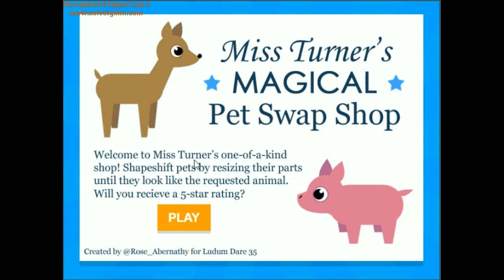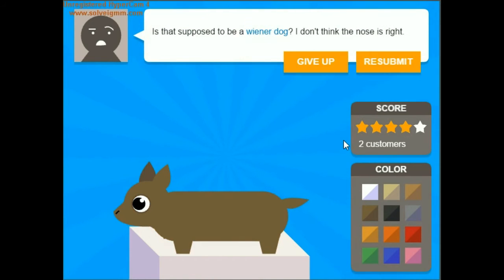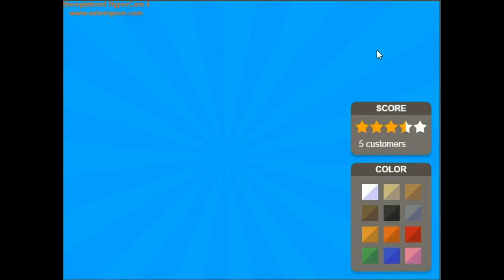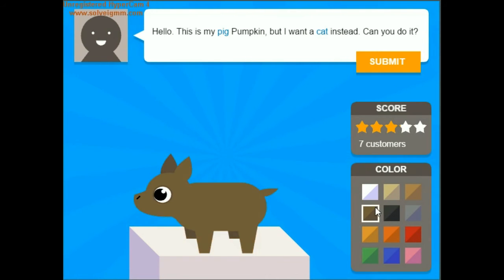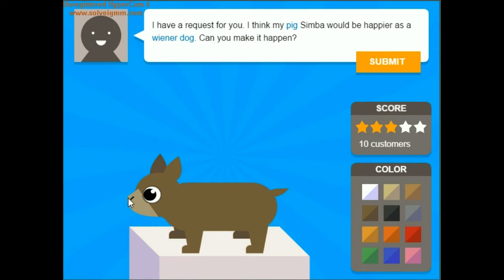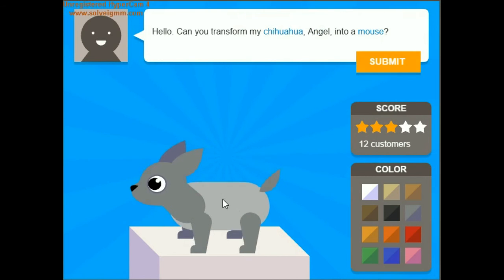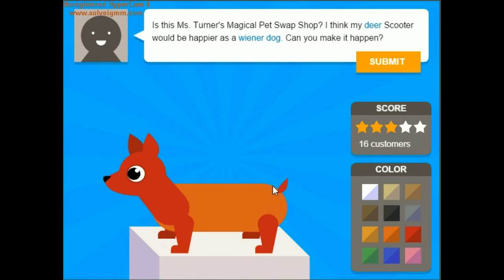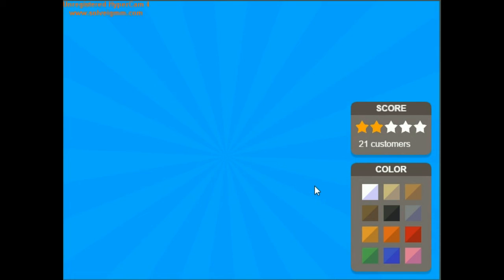Let's Play: Miss Turner's Magical Pet Swap Shop!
Im not good at making animals.

Equipment Used:
-Windows 10 ASUS Desktop Computer
-SUOYANA s-750 Realtek Mic and headset
-AMD Catalyst Gaming Drivers
-VideoPad (NCH Software) Video Editor
-Thumbnails made with Pixlr

Sims 3/ origin user: glitterglich